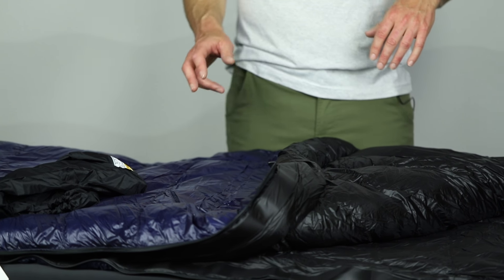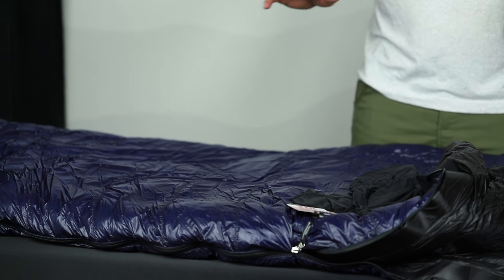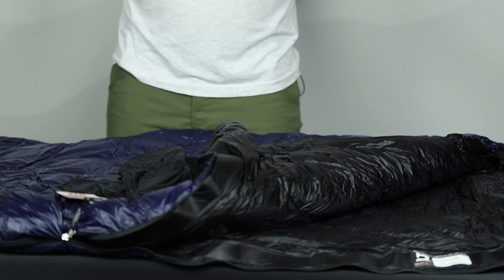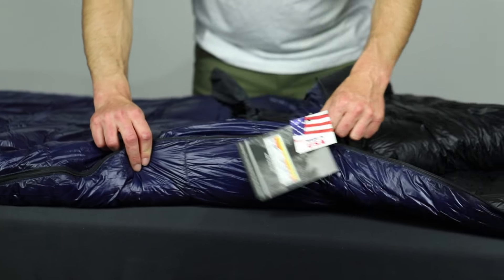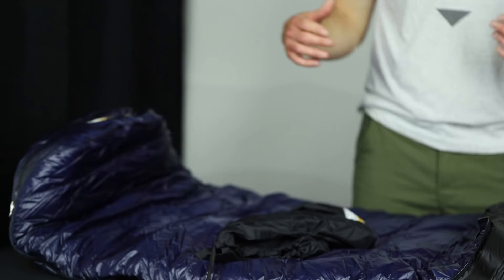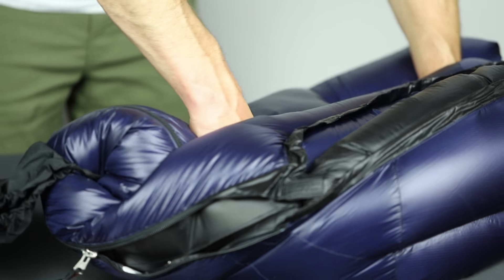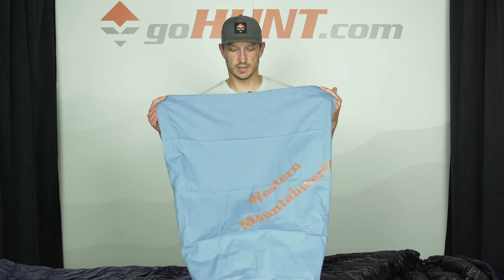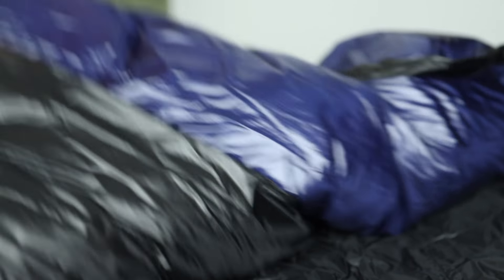Gear Review: Western Mountaineering Terralite 25° Sleeping Bag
This is the latest addition to the Extremelite Series is a wide sleeping bag made for side sleeping comfort. Despite the comfortable shape, this bag weighs less than two pounds.